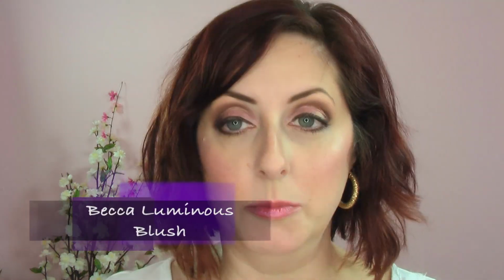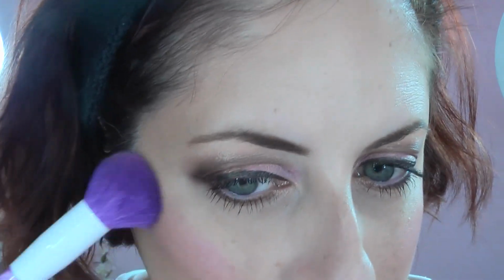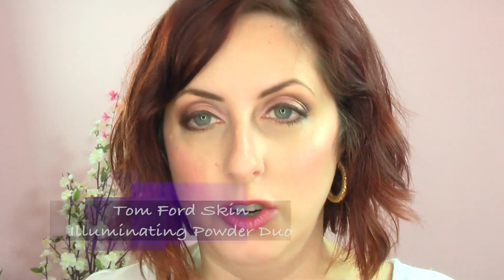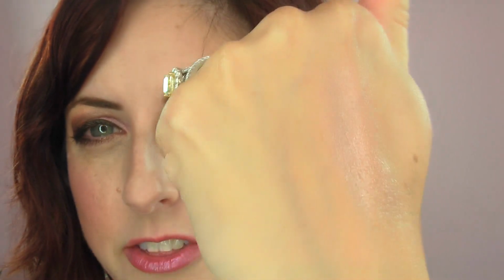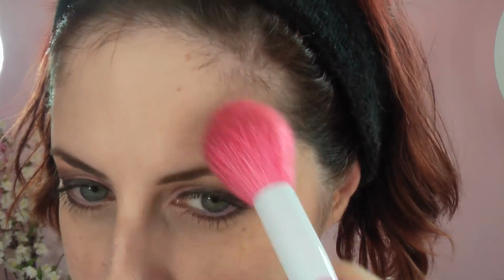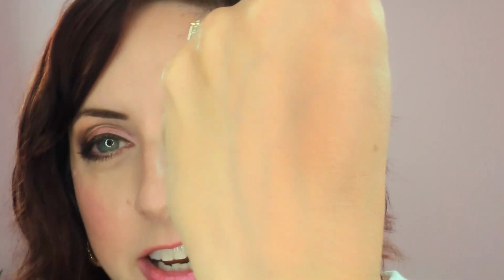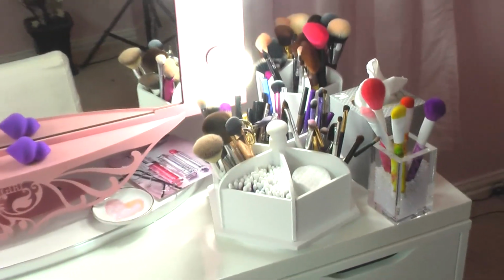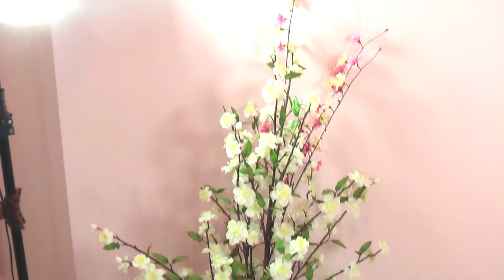Becca Luminous Blush, Tom Ford Illuminating Powder Duo and L'Oreal GlamBronze Demo and Review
Viewer request! See all of these on my face at the same time! LOL!  Seriously, these are all so beautiful I couldn't wait to show you so I packed them all into one vid! PLUS--A Preview of my newly remodeled makeup room!